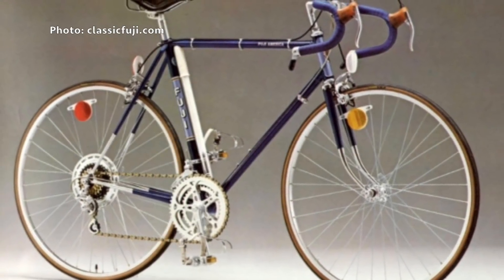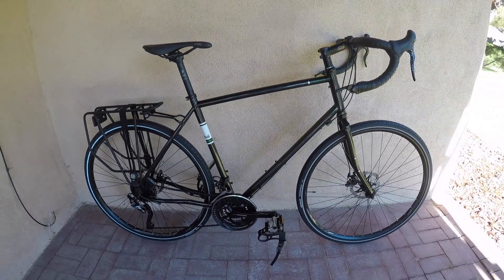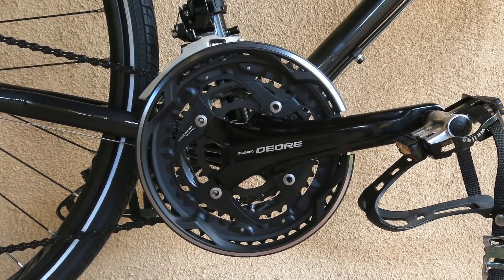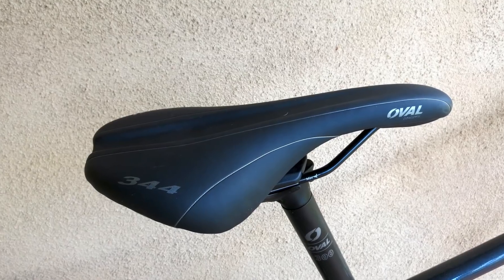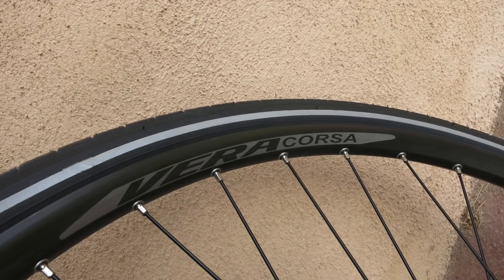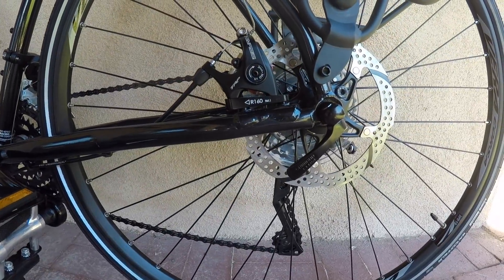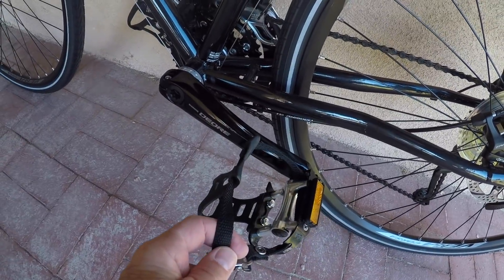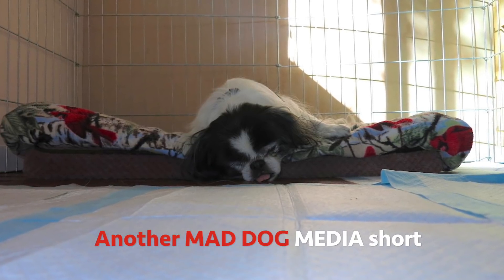Adventure Cyclist Quick Spin: Fuji Touring Disc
More and more classic touring titles are being updated with discs. The simply named Touring from Fuji gets the disc treatment and a few spec upgrades along with it. Full review coming in the March issue of Adventure Cyclist.